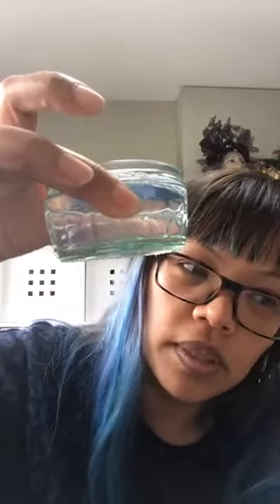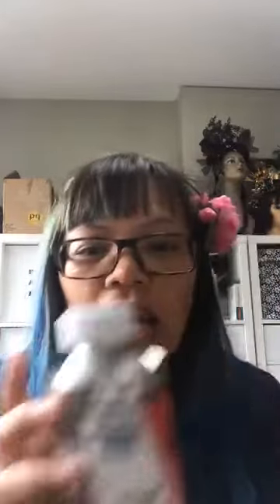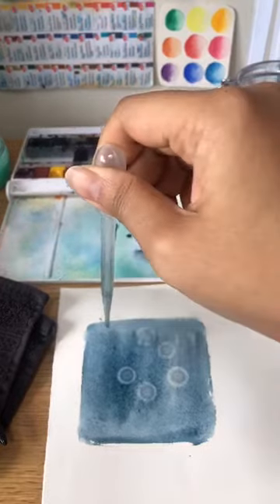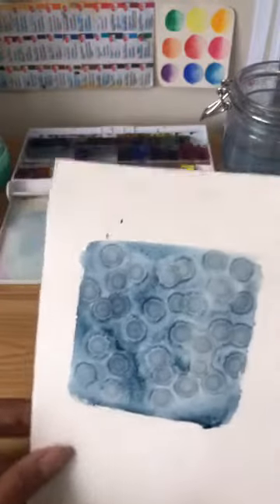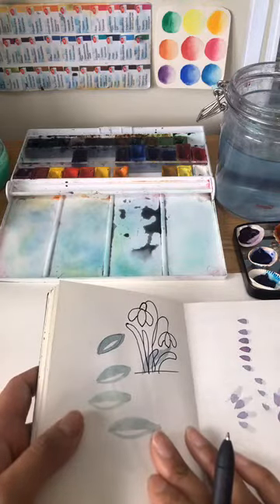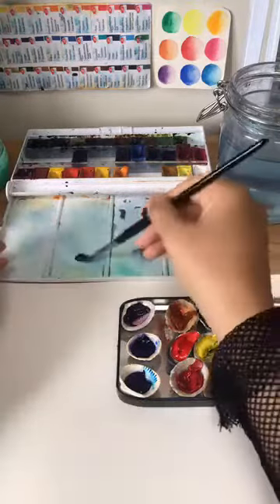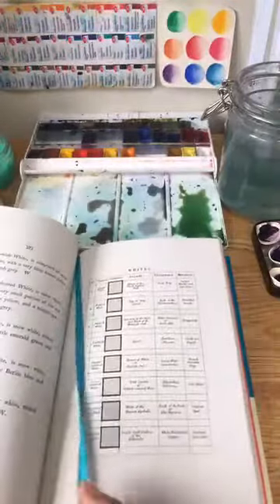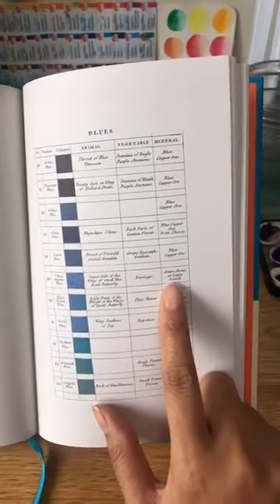Day 8: Come paint with me: Snowdrops & Rosemary + effects using bubbles and alcohol.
for the cost of a cup of coffee.

Repost Facebook live: Day 8: Come paint with me: Snowdrops & Rosemary + effects using bubbles and alcohol.

Come de-stress with me and let's forget the world for a little while. We can stay in and save the world, let's beat Corona Virus together. Don't be a covidiot. We can stay at home and paint together but separately. :)

What you need:
1.  Watercolour  set: student or artist grade will do
2.  two jars of water, one for cleaning your brush and one for mixing
3. a tea towel for mopping or drying your brush
4. watercolour paper or pad
5. pencil and eraser